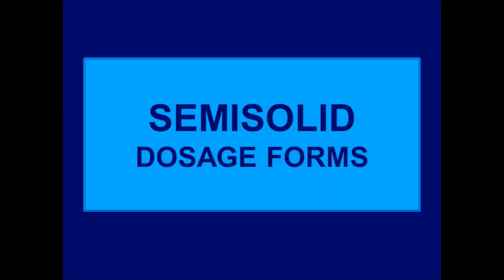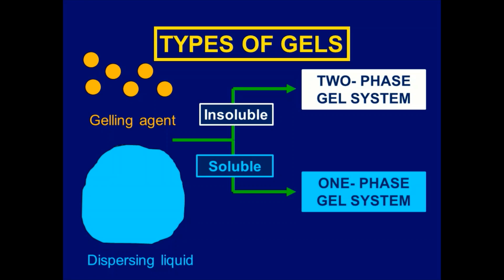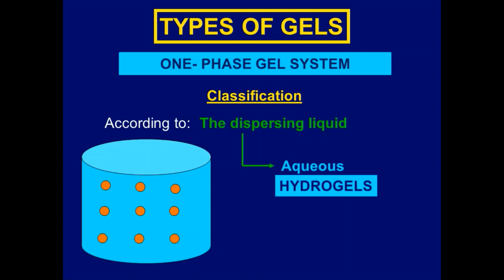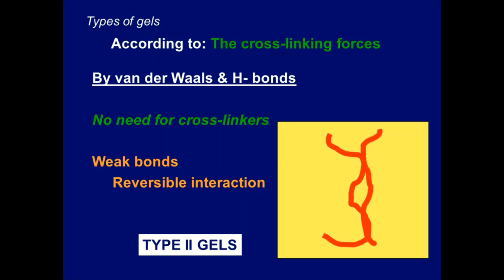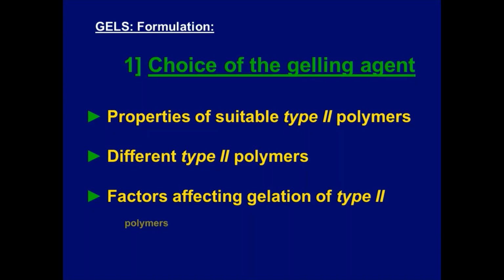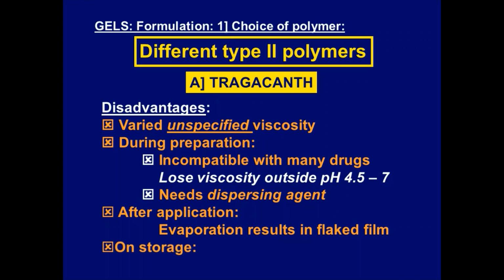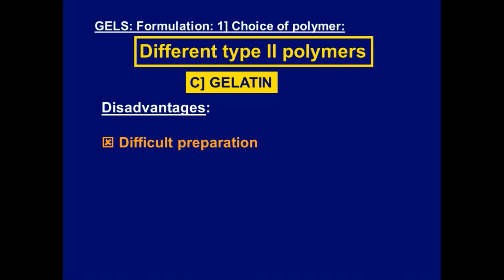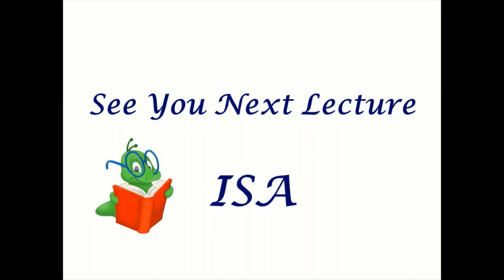Gel 1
Semisolid dosage forms